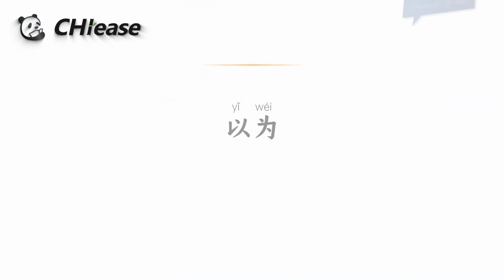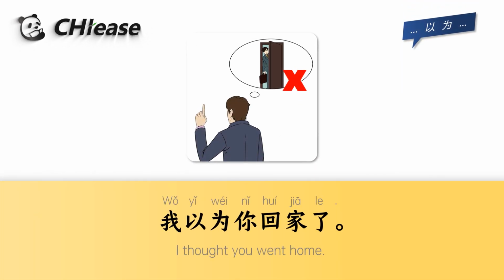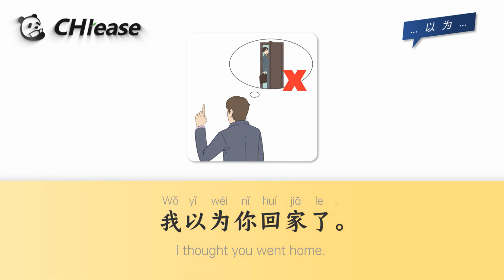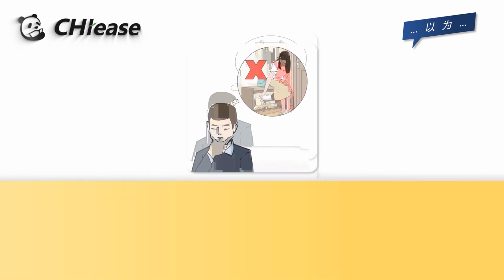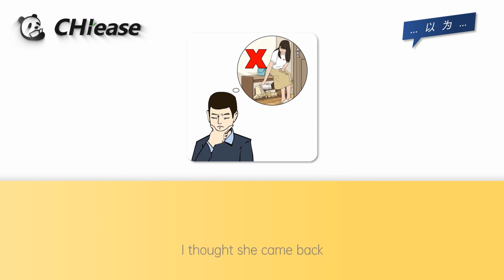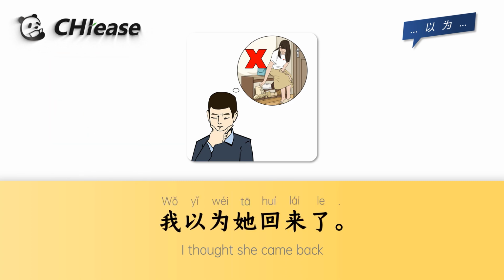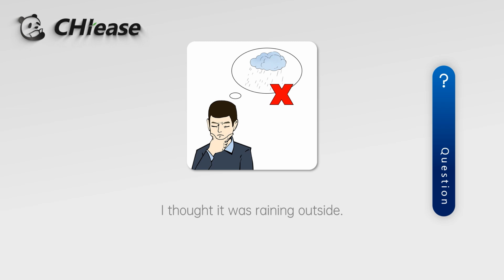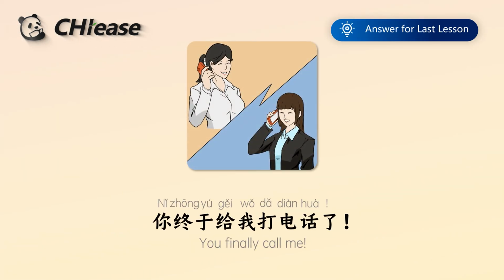(11) How to use "以为"? ｜ Chinese Grammar Lesson ｜ 5idea Chinese Learn Chinese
Hi, there~ Welcome Come to 5idea Chinese!

In the Grammar Lesson, we will learn the 25 most useful grammar points from HSK1 to HSK3.